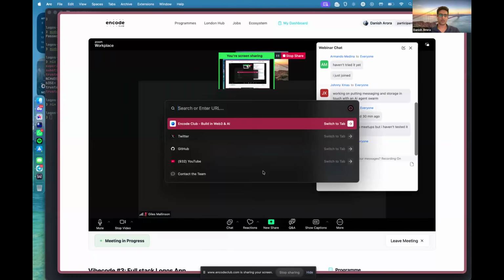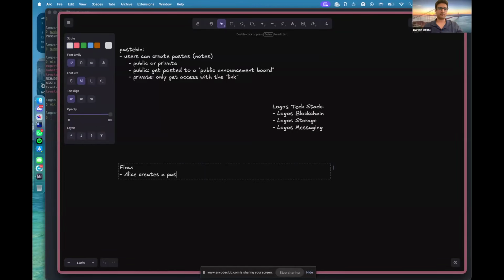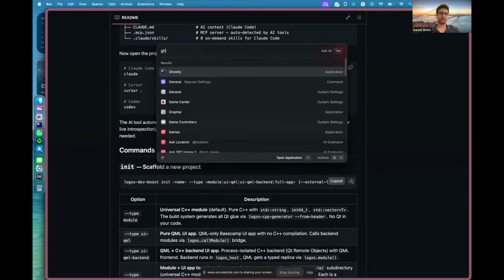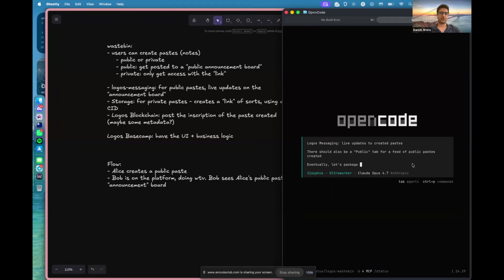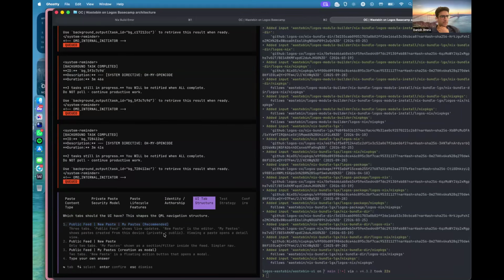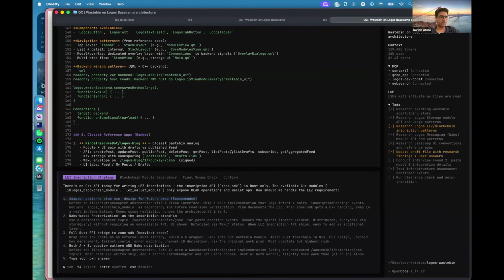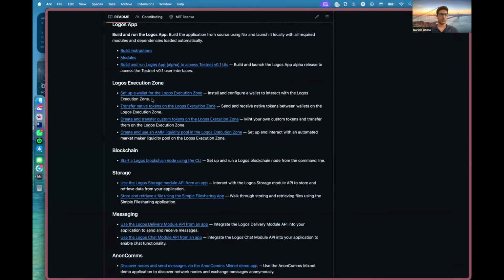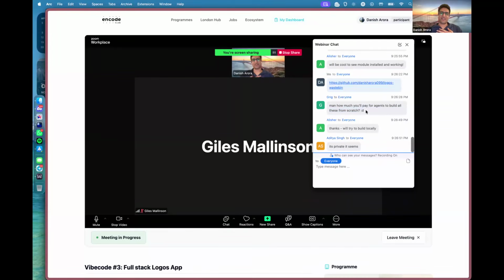Vibecode #3: Full stack Logos App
This is the final vibecoding session of the Logos Bootcamp, demonstrating how to build a full-stack application using the complete Logos technology stack, including Blockchain, Storage, and Messaging, with the help of the AI-powered Logos Dev-Boost tool.